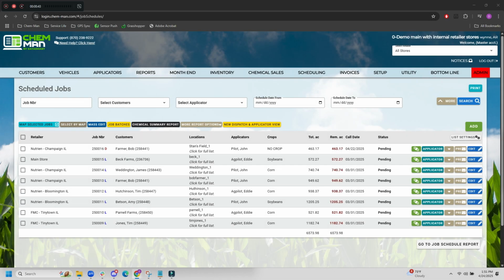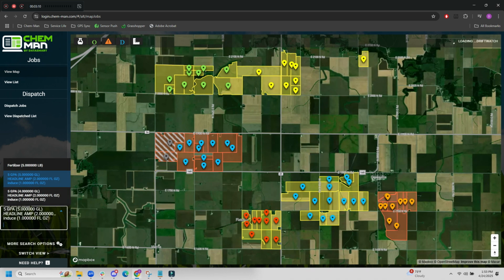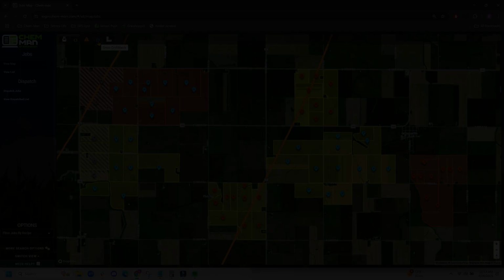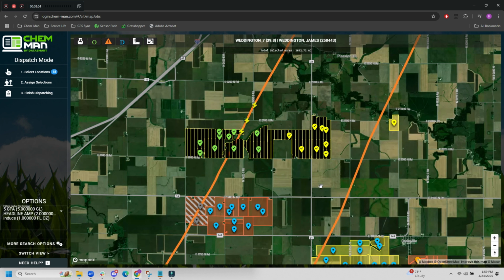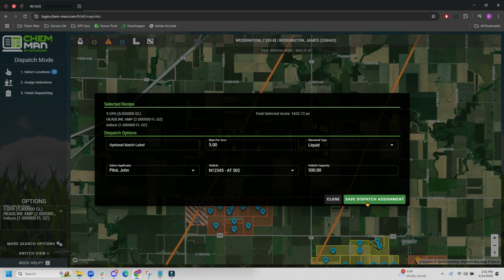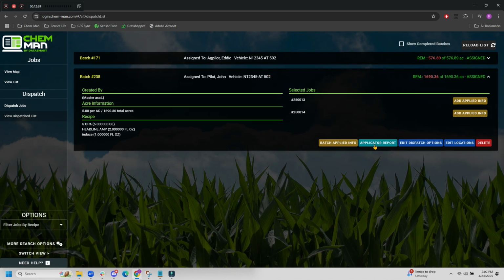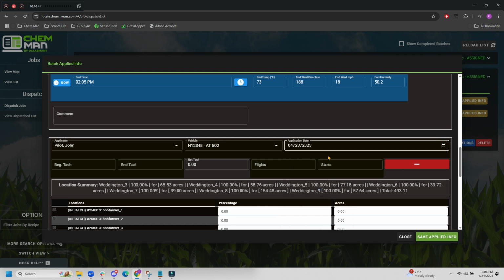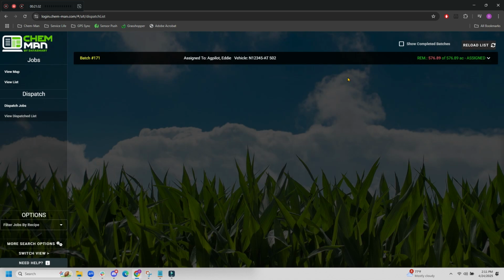New Dispatching & Applicator View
In this video, Derek walks you through our new Dispatch & Applicator view. This tool is extremely useful for batching together multiple fields from multiple jobs to dispatch to your Applicators!